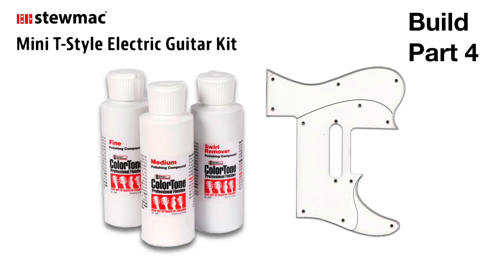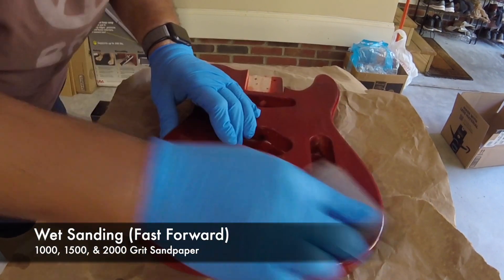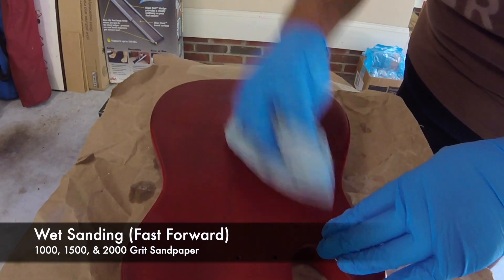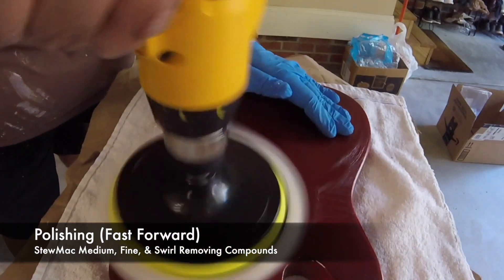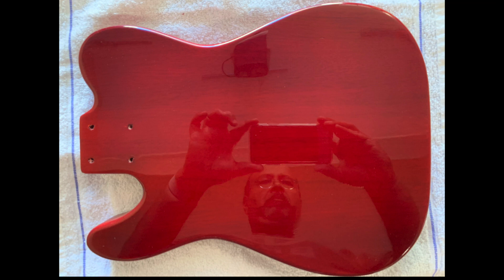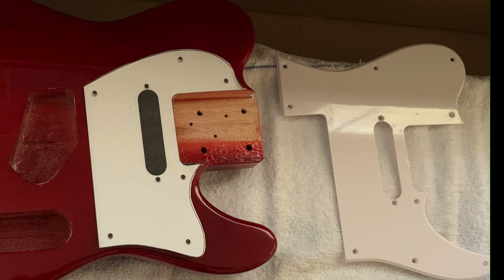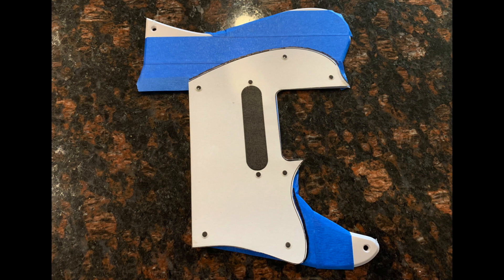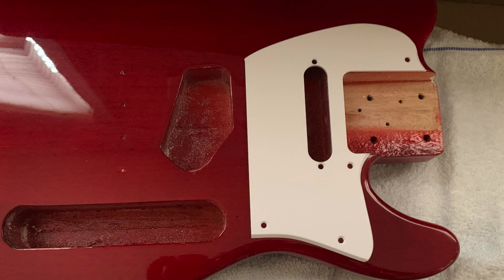StewMac Mini-T Build Part 4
Building a Stewart MacDonald Mini-T Kit.  Wet sanding & polishing to give it a glassy shine and trimming the pickguard so more of the natural wood & finish are visible..